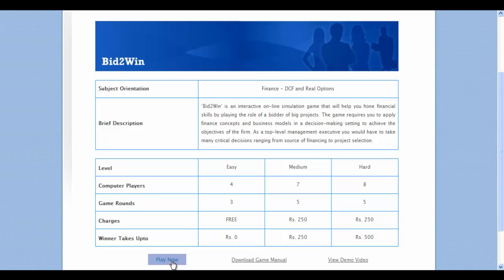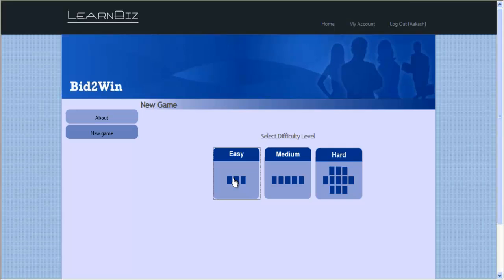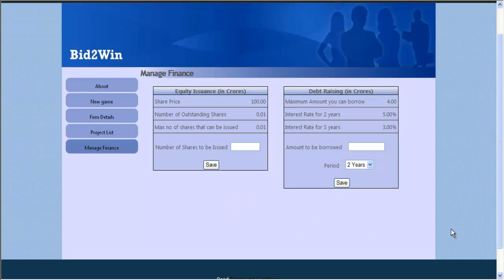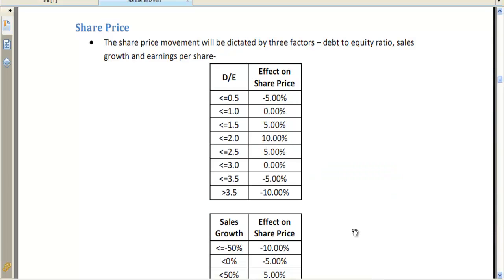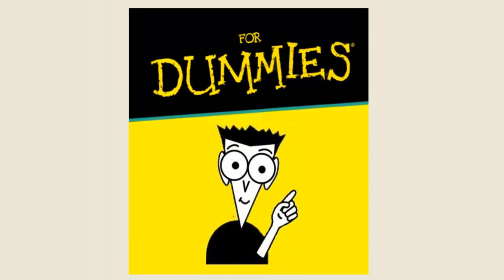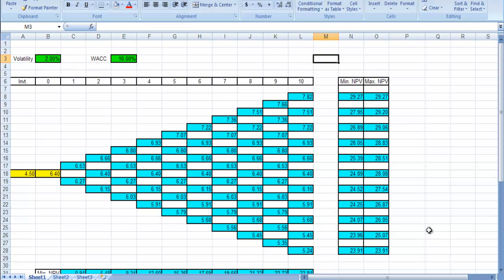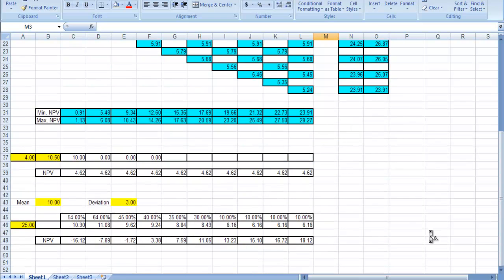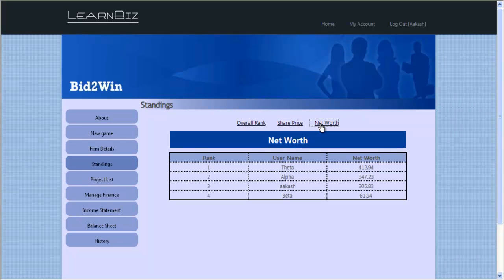Bid2Win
Video Demo for Bid2Win - Financial Management Simulation from LearnBiz Simulations